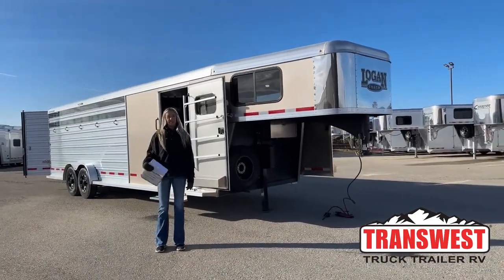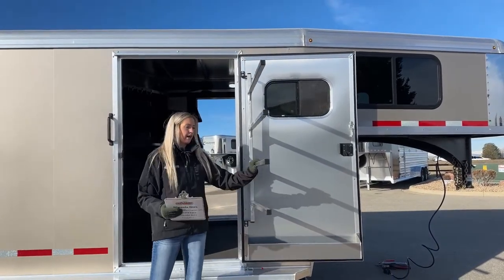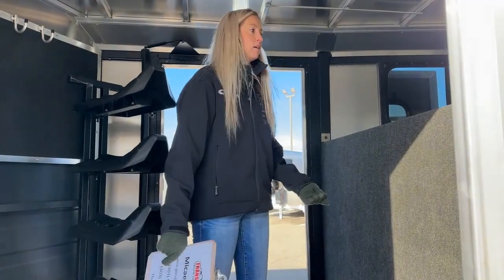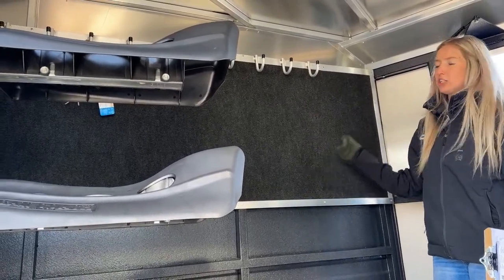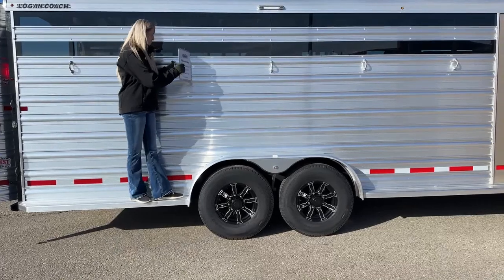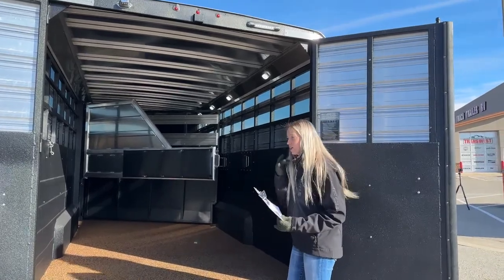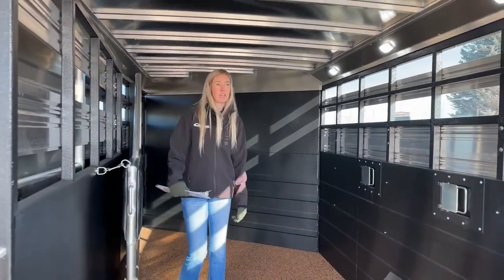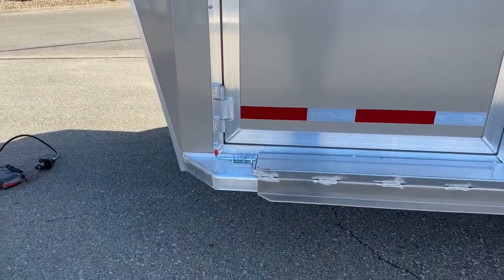2023 Cimarron Coach Stock Combo - 5N230070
MicaelaGies is showing a 2023 Logan Coach Stock Combo - 5N230070 Live at Transwest Truck Trailer RV of Frederick